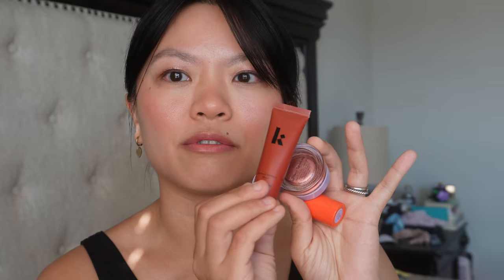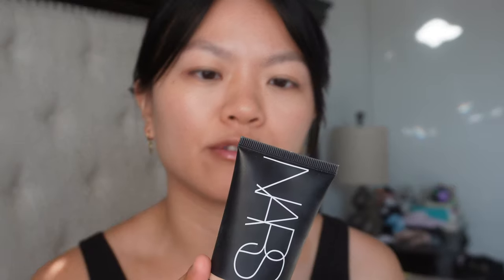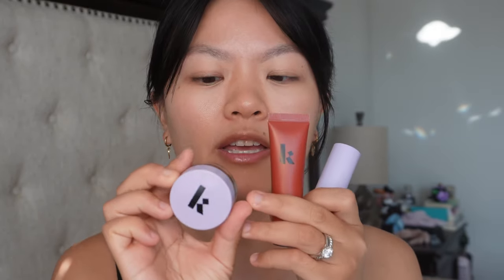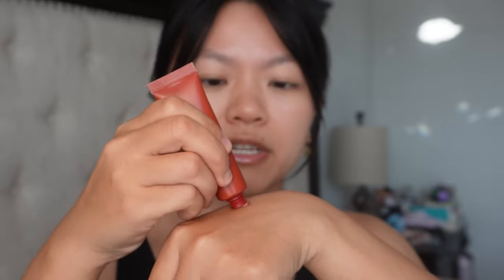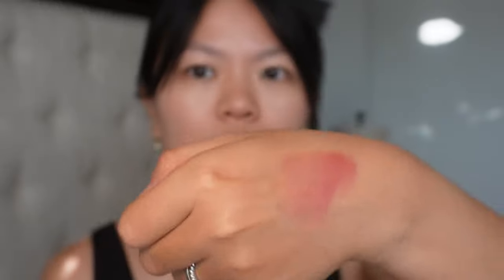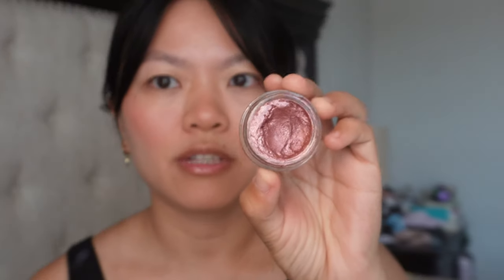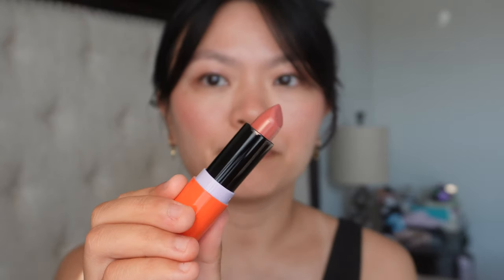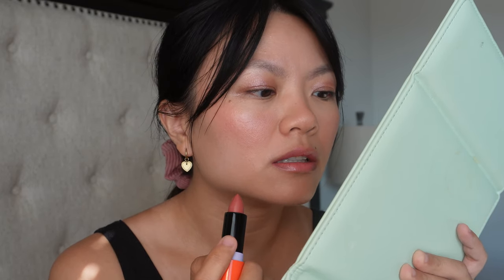Beauty Brand Review and Demo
I love seeing more Asian brands sold at Sephora, and it's even more awesome when it's a brand that puts out some amazing products. I picked up a few products from Kulfi before they launched at Sephora in stores, so I've had plenty of time to use these products and share my honest thoughts on quality and price.

KulfiBeauty is online at Sephora and in stores!

much love,
libby xx

everything mentioned ↴
products not personally bought by me will be marked with a *
the products may have been gifted by friends, family, brands, or received from giveaways

-Mehndi Moment Long-Lasting Gradient Cream Blush (Sandalwood Swirls - neutral mauve), $28

-Zari Eyes Long-Lasting Crease-Proof Cream Eyeshadow (Sitara Sparkles- rose gold with silver flecks ), $30

Other products mentioned:

-*NARS Radiant Tinted Moisturizer Broad Spectrum SPF 30 in Groenland L3 - light to medium with cool undertones, $46
-Milani Conceal + Perfect Longwear Concealer in 125 Light Natural, $10
-Summer Fridays Lip Butter Balm (original), $24

SPF worn: *Summer Fridays ShadeDrops Mineral Milk Sunscreen SPF 30, $38

*these sunscreen samples/products were won in a giveaway from Dana Ripperton

💰discounts and savings  ↴

libby xx